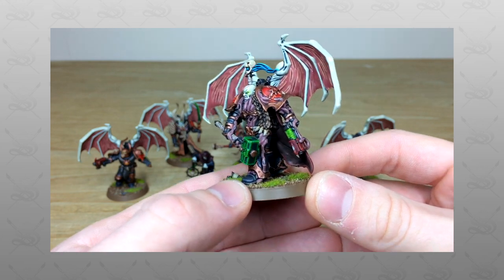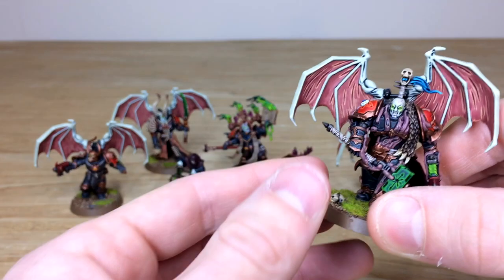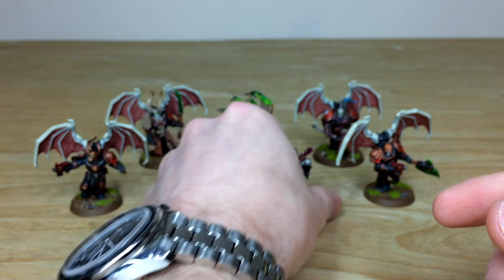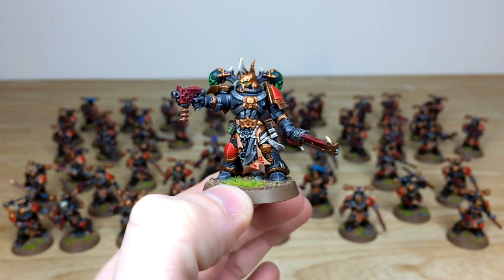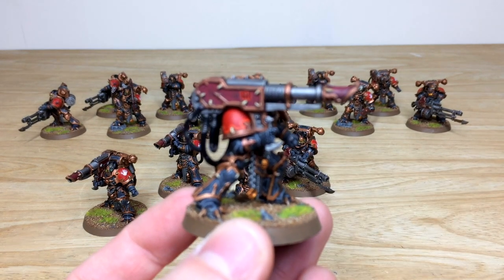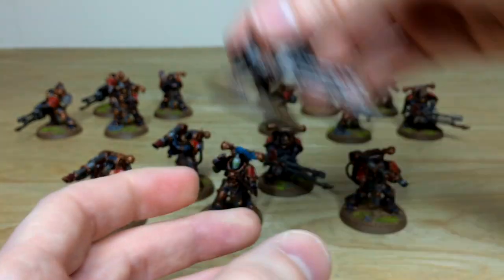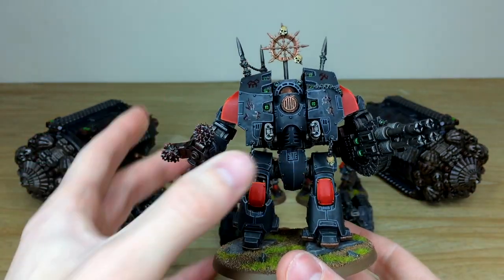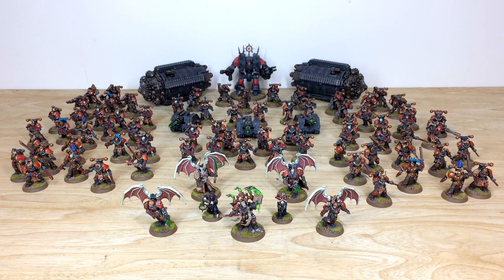SN BATTLE REPORTS Custom Chaos Space Marines Warband Army Showcase by Siege Studios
Today in the Studio we'll take a look at a recently completed SN Battle Reports studio army - The Children Of The Neverborn!

In this video you'll see a variety of Chaos Space Marines models completed here at Siege Studios by one of our painting team, including Havocs, Infantry, a Hellforged Leviathan Dreadnought, a Dark Apostle along with his Dark Disciples, two converted Champions with wings, two converted Chaos Lords with wings (including Obsidius Mallex), two Terrax Pattern Termite Assault Drills & three Rapier Armour Carriers.